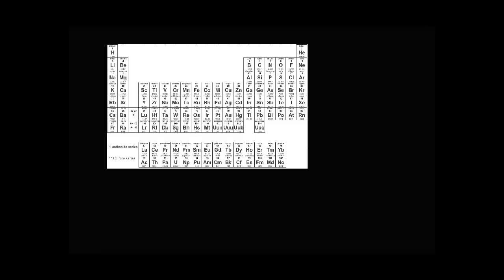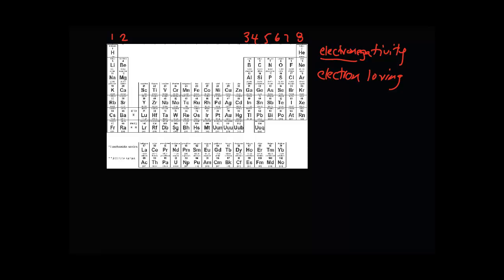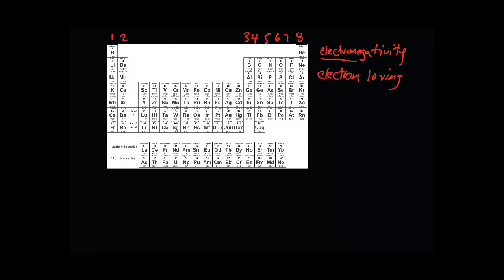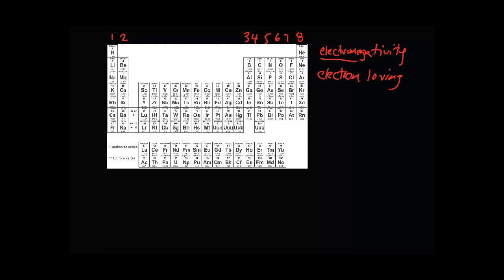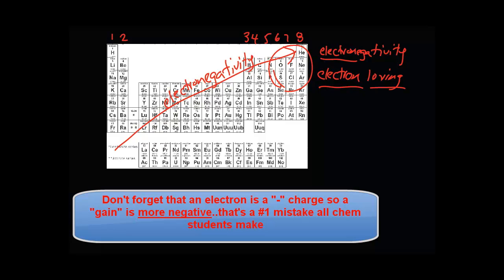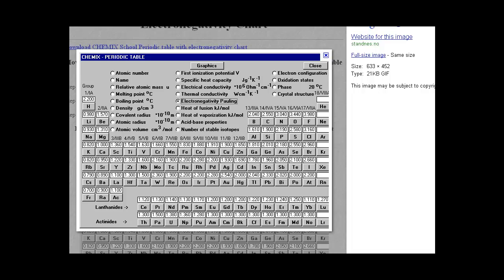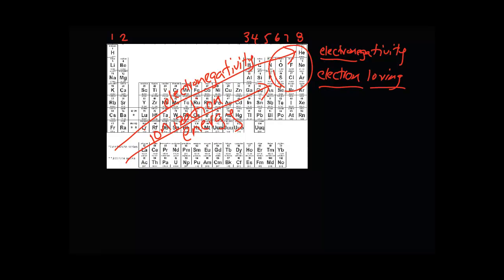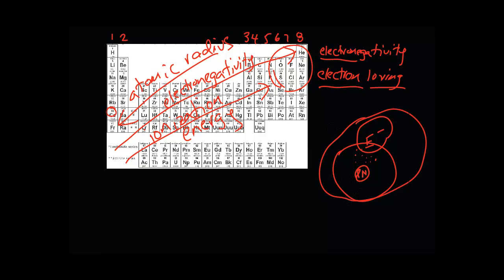General Chemistry - Electronegativity, Ionization Energy, and Atomic Radius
Describes how electronegativity, ionization energy, and atomic radius are all related